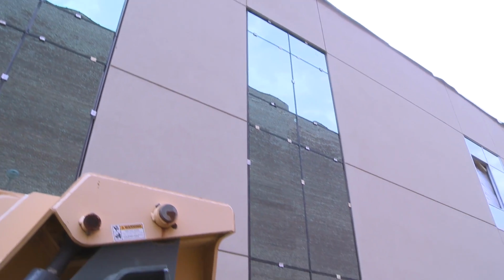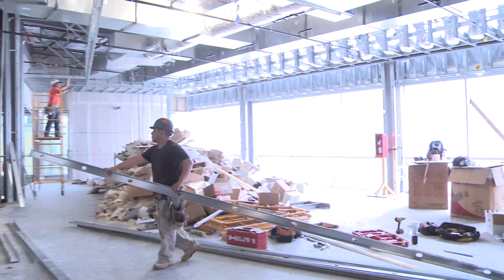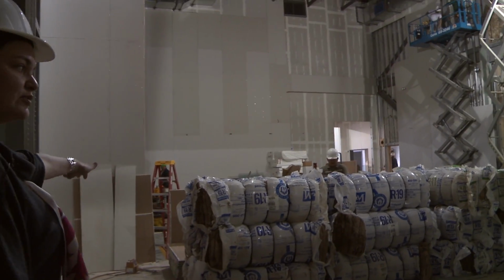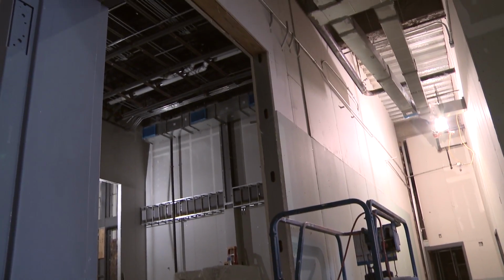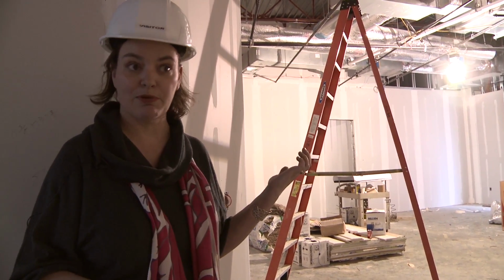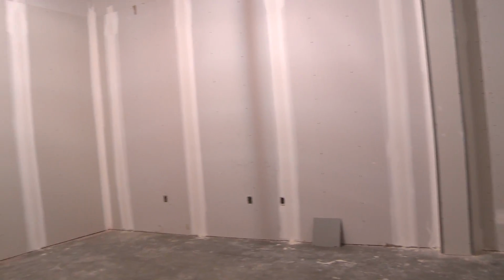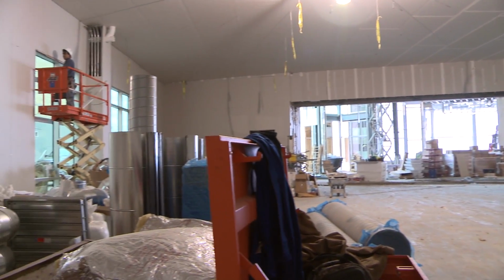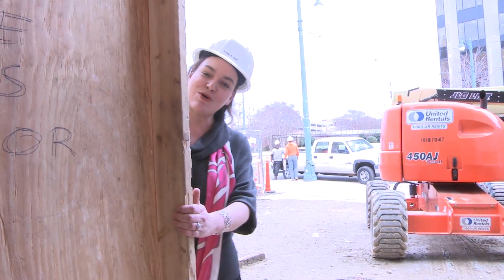Insiders' Tour of the Future Orpheum Centre for Performing Arts & Education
Alice Roberts, the Orpheum's Vice President of Community and Education, leads us on an exclusive tour of the wonderful new Centre on Main Street, one year after the groundbreaking.